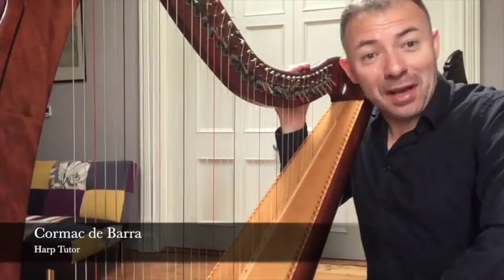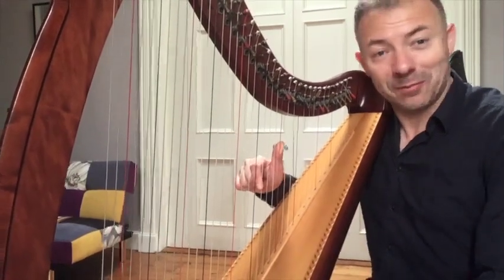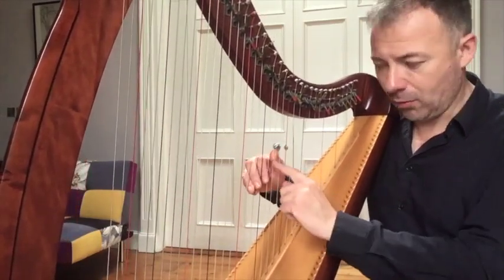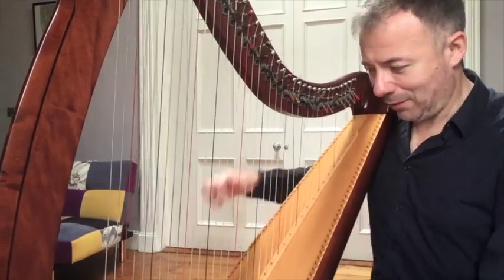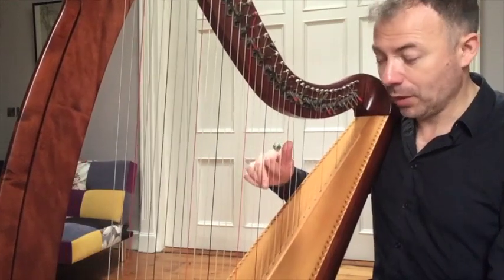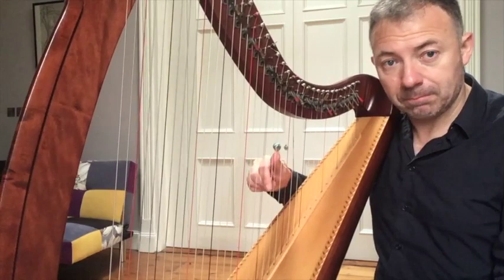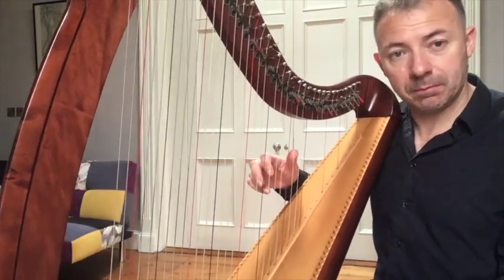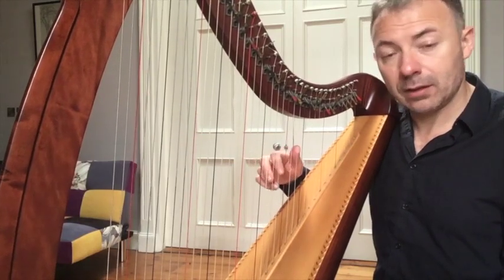AN CHÚIRT CHRUITIREACHTA WORKSHOP with Cormac de Barra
Harp Festival Workshop with Cormac de Barra